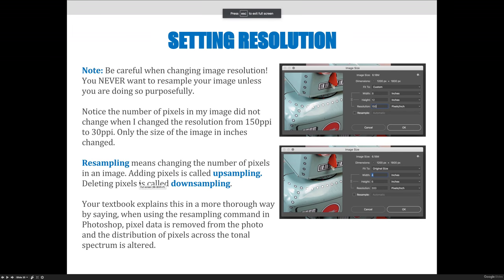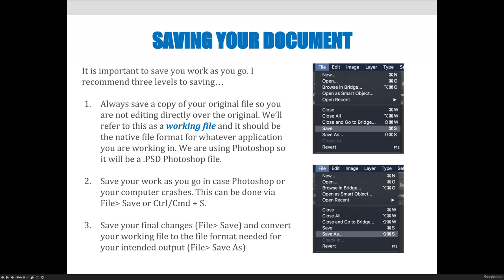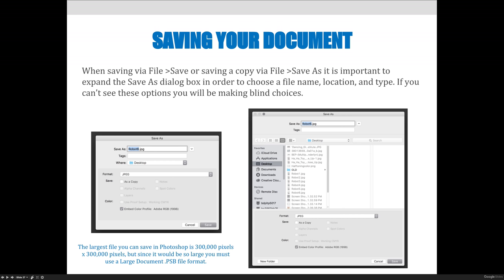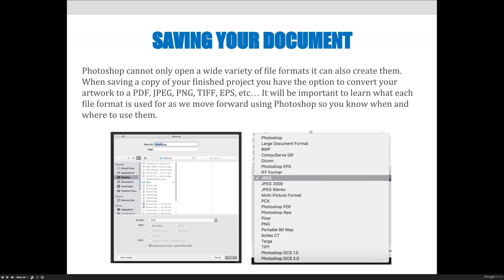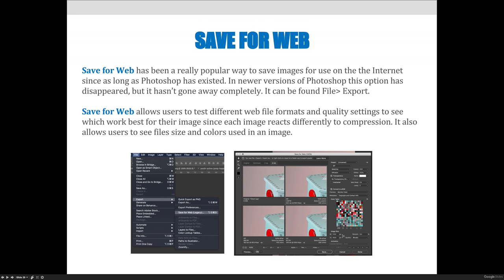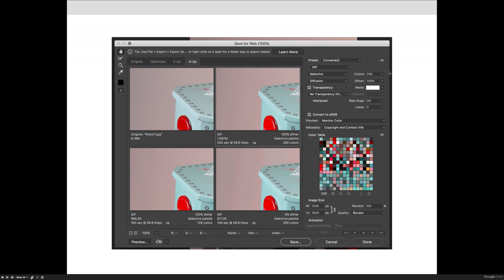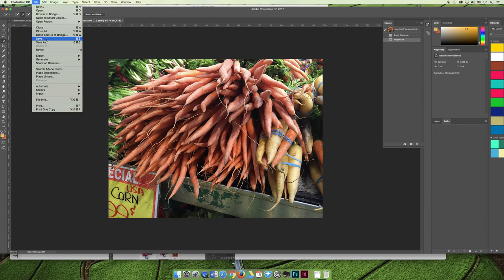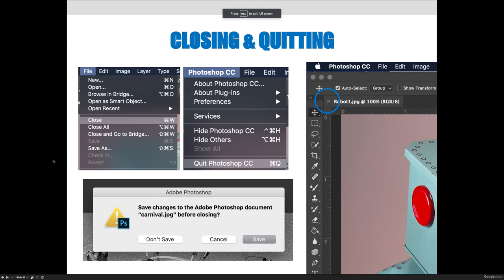ART 1280 – Module 02 / Creating Files (Video 08)